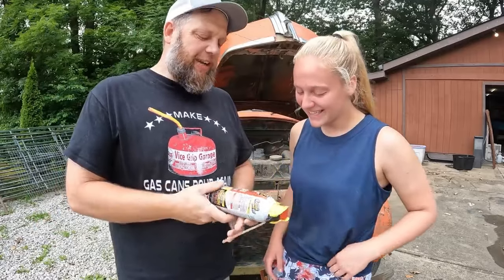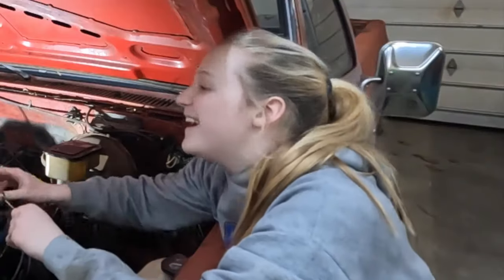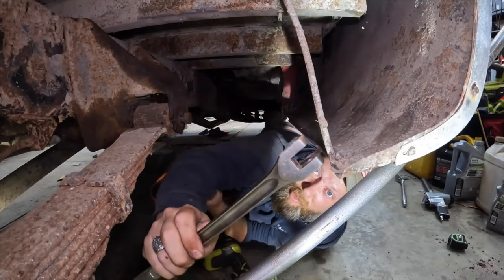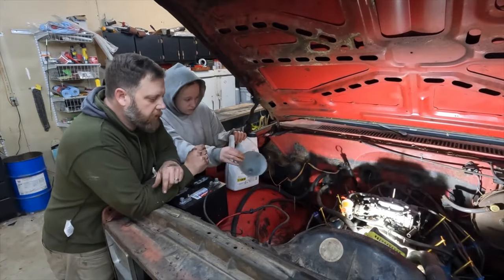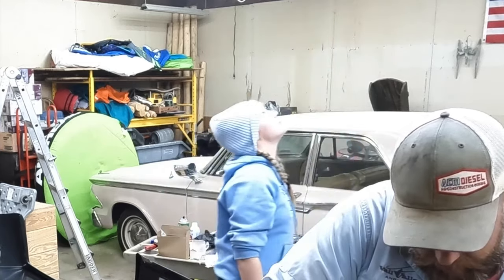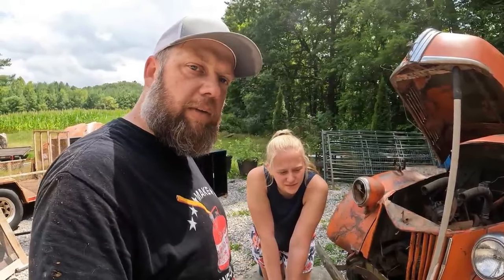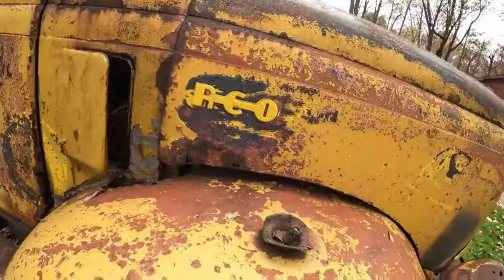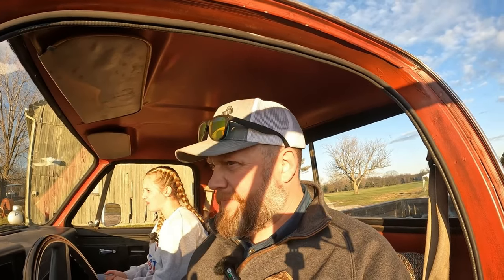My First Year on YouTube! (Highlights)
As 2023 comes to a close and so does our first year on YouTube, we thought we'd throw a clip episode at you with the best of our antics in the garage this year.

Join NOW as a channel member - starting at $1.99 and get access to member only livestreams, behind the scenes footage, and discounted merchandise!

Daddy daughter builds!